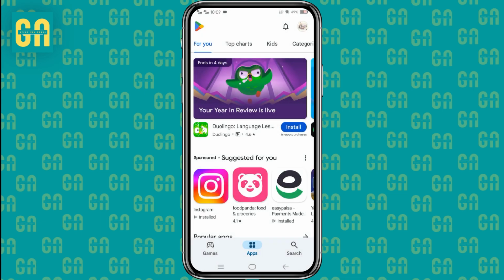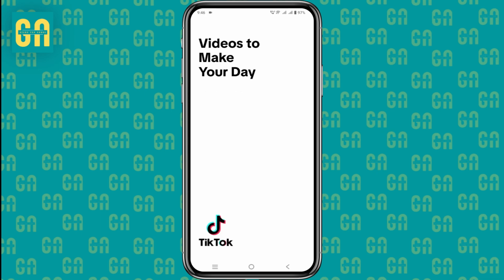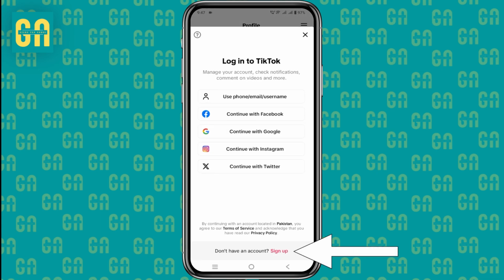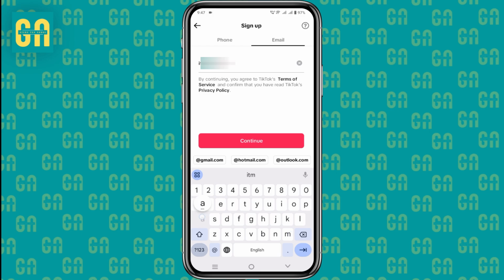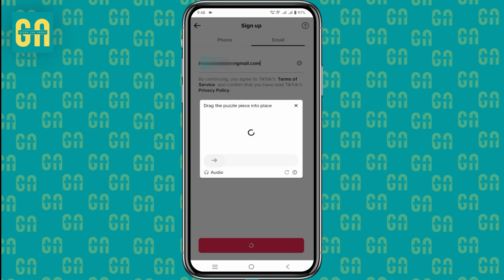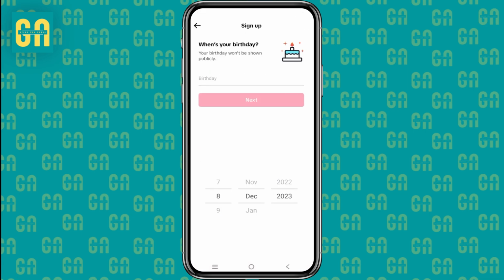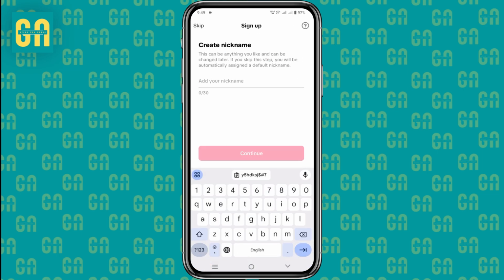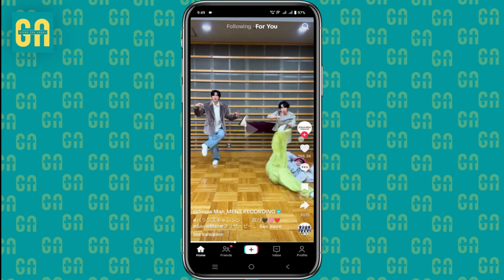How to Create a TikTok Account for the First Time | Step-by-Step Beginner Guide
Creating your TikTok account for the first time? 🎥 In this easy-to-follow tutorial, we’ll guide you through every step of the process, from downloading the app to setting up your profile. Whether you’re new to TikTok or just need a refresher, this guide has you covered!

Here’s what we’ll cover:
✅ Downloading and installing TikTok.
✅ Navigating the user guide and interest categories.
✅ Signing up with your email or phone number.
✅ Completing the CAPTCHA puzzle and setting your nickname.
✅ Finalizing your account with a secure password and birthdate.

TikTok is one of the most popular social media platforms, and this guide ensures you start your TikTok journey with ease. Don't forget to personalize your profile with a photo and bio to make it uniquely yours!